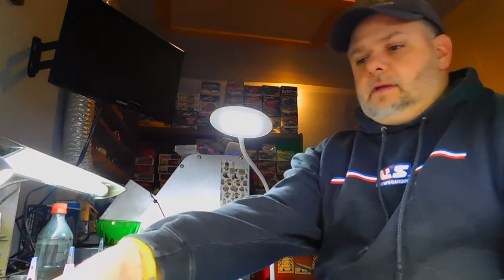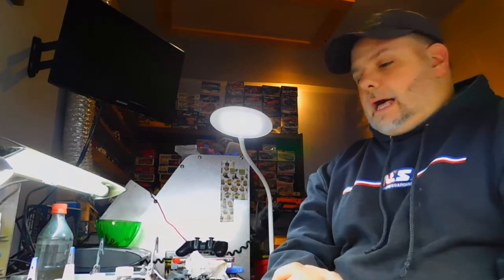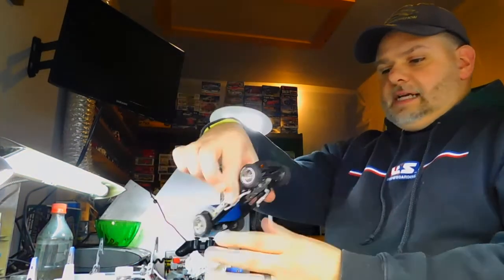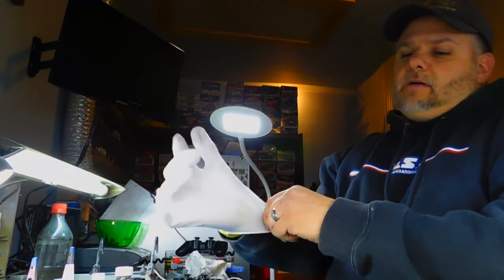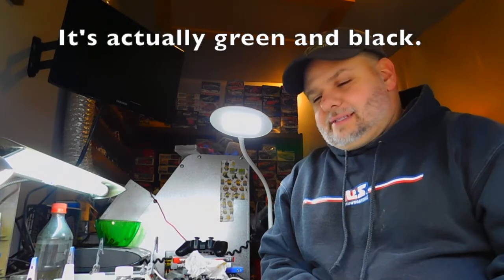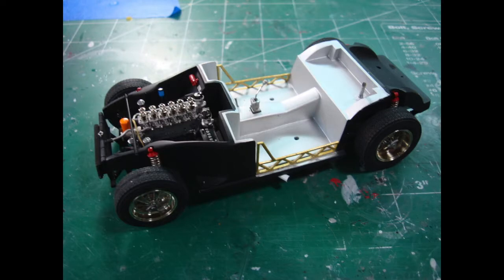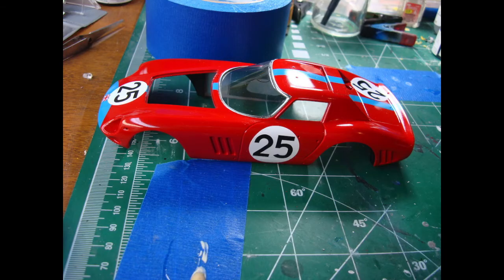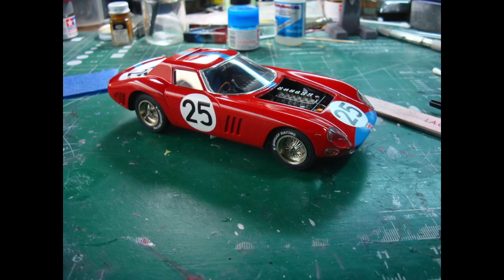Model Factory Hiro Ferrari Update #3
This video is the third update in the Model Factory Hiro Ferrari 250 GTO build.  Final assembly is progressing well and completion is right around the corner.  This kit is highly detailed, and even though it is a high level of difficulty, it is satisfying to build.